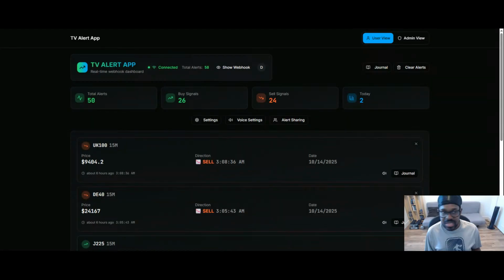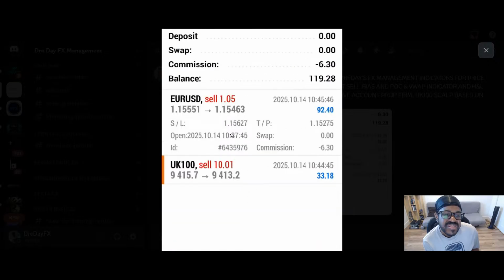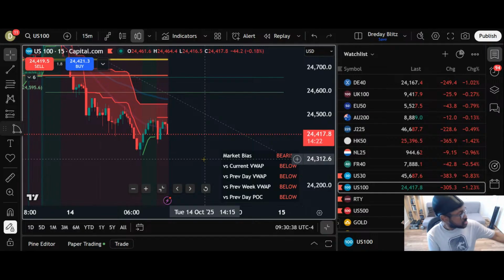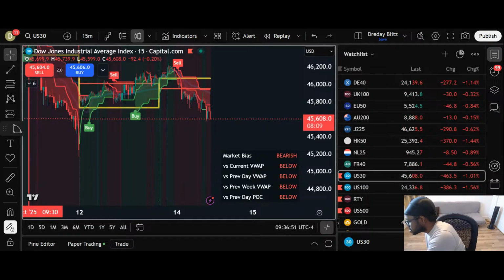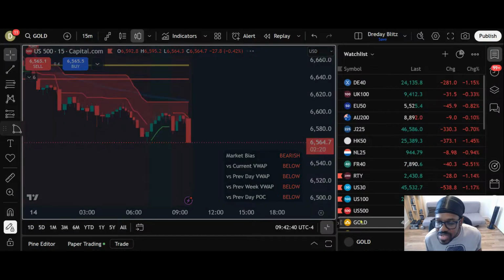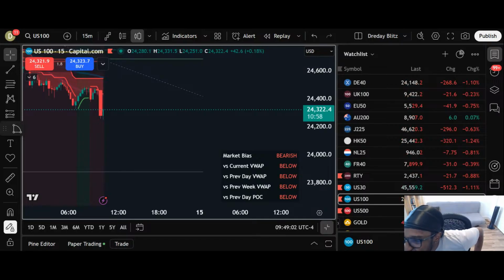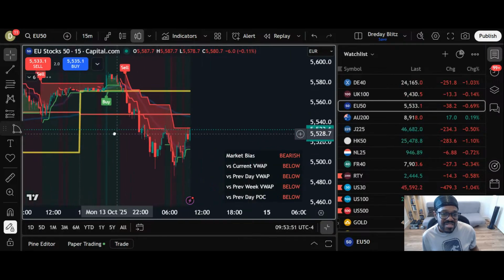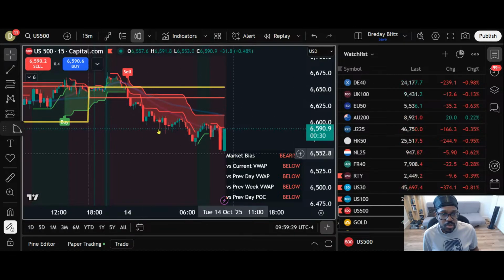Live trading NEW YORK Session (XAUUSD/NAS100/S&P 500/US30/GER40) with Dre Day FX - Oct 14th 2025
For any inquiries about all indicators on this live Please fill out the form below.